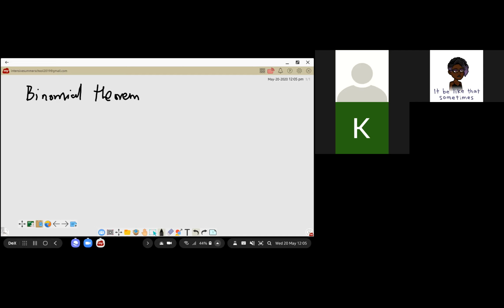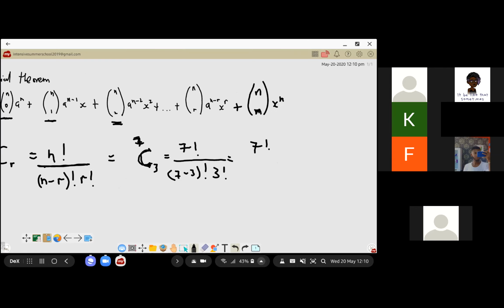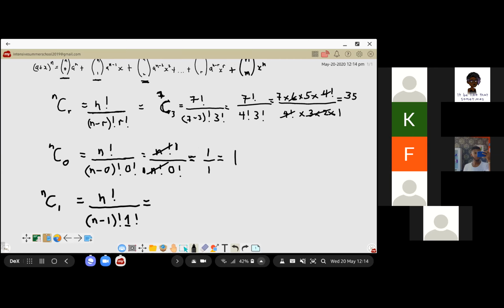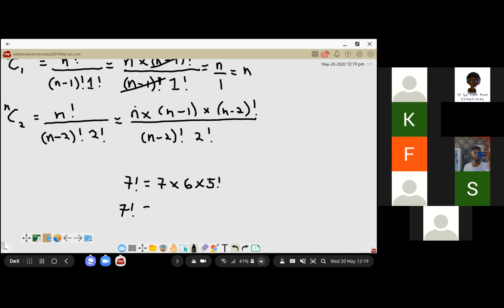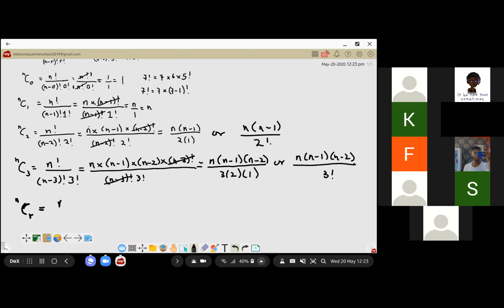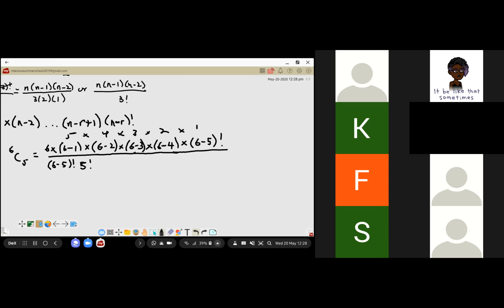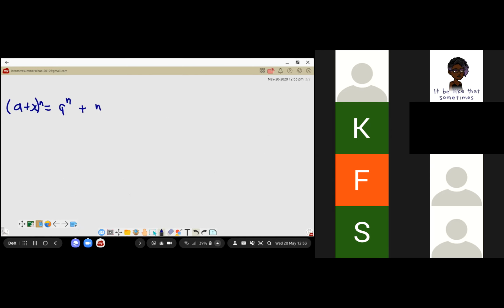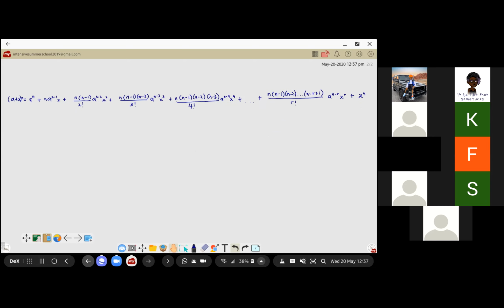Binomial Theorem- Using combination method to derive the general theorem for (a+ x)^n